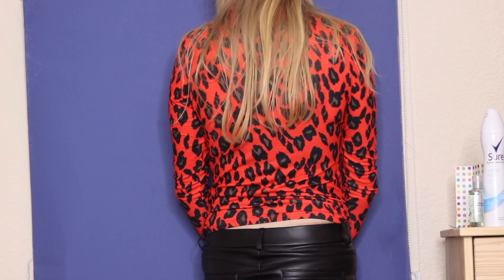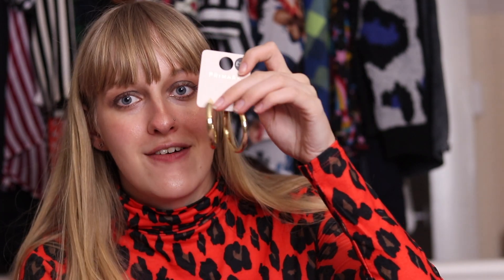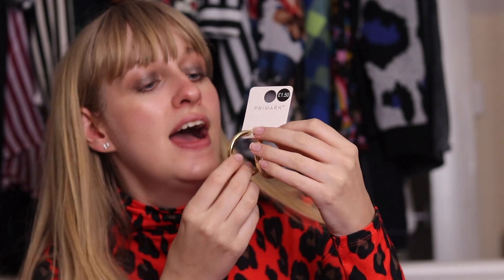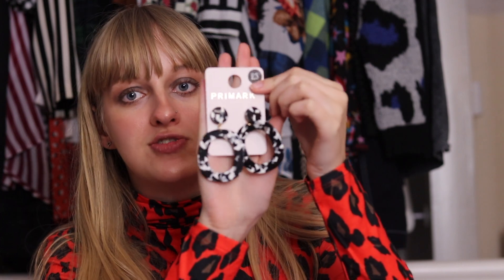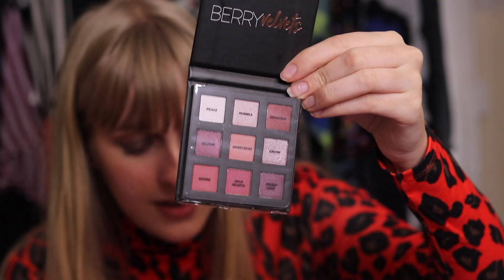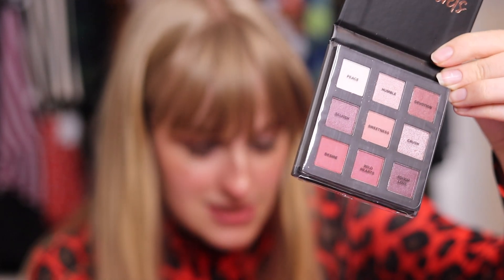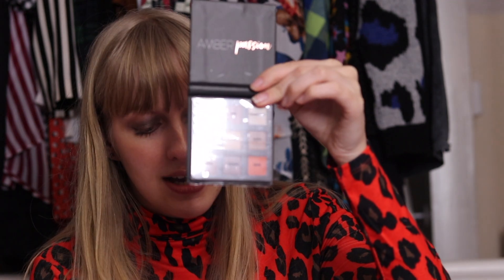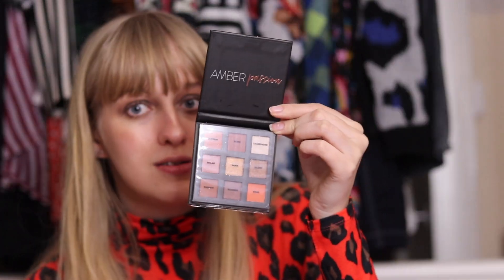PRIMARK TRY ON HAUL FEBRUARY 2019 | FASHION, BEAUTY + ACCESSORIES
I am back with a good old fashioned Primark haul and try on for February 2019! I absolutely love some of the pieces they have in store at the moment - they honestly are to die for! I would recommend a visit if you can.

Let me know what your favourite piece from the haul was in the comments section, I would love to know!

WHAT I'M WEARING:

Top // Primark